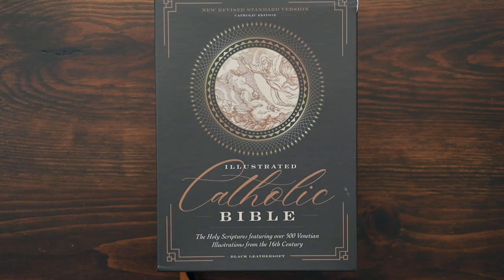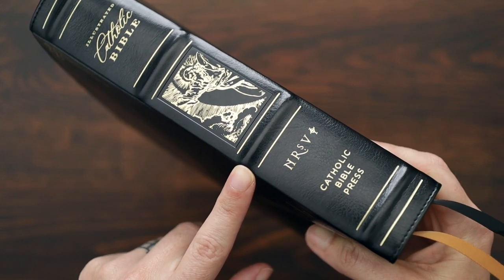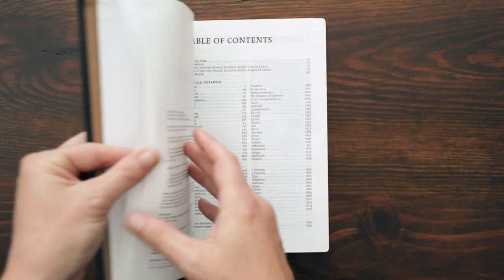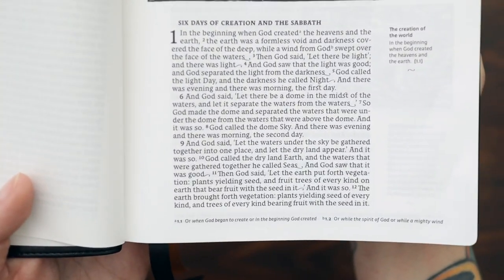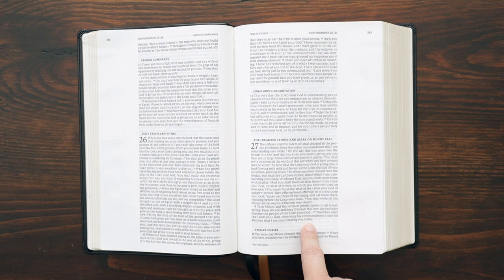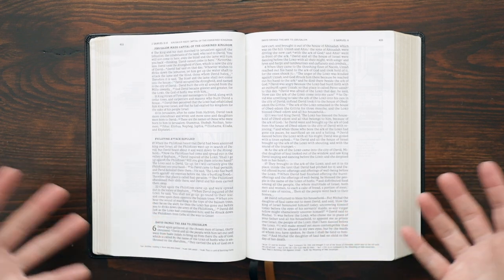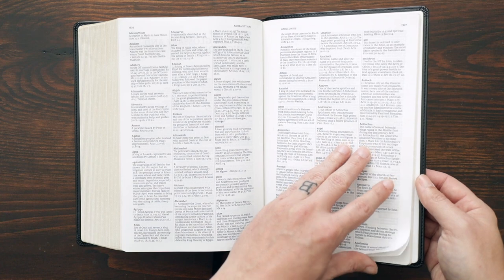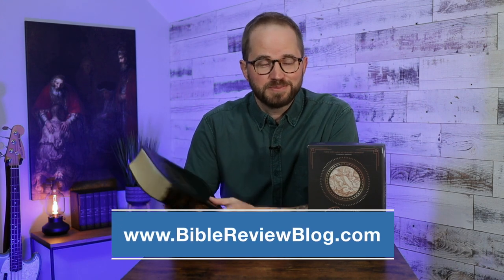REVIEW: NRSV-CE Illustrated Catholic Bible from Catholic Bible Press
A closer look at the Illustrated Catholic Bible from Catholic Bible Press with over 500 Venetian illustrations from the 16th Century.

📝 📝📝  VIDEO NOTES 📝 📝📝

Timecodes
0:00 Hello Friends!
0:25 Intro & Setup
1:20 Exterior Walkthrough
3:40 Interior Walkthrough
8:27 Glossary, Concordance, and Maps
9:35 Final Thoughts